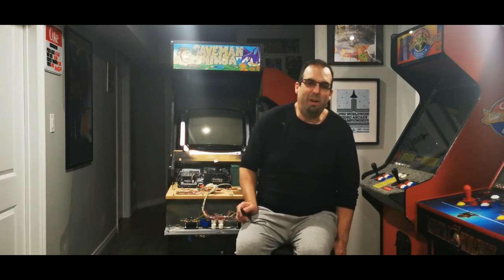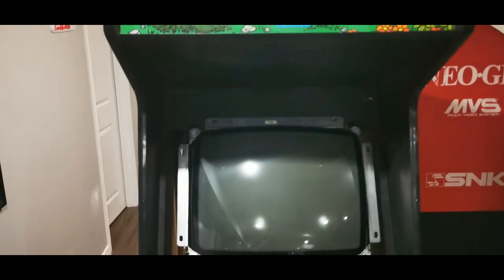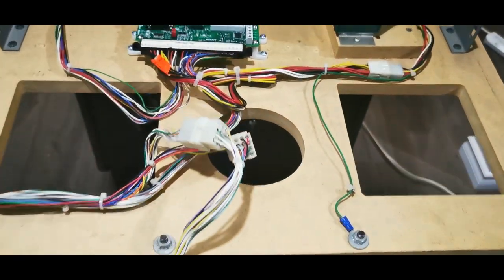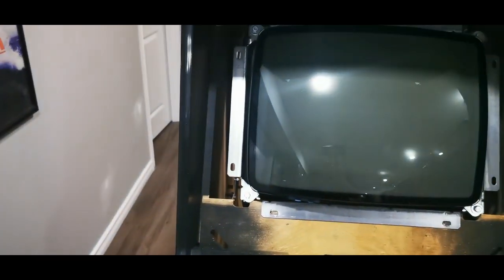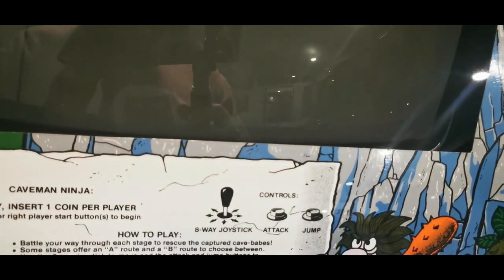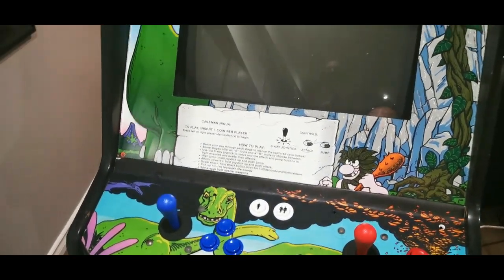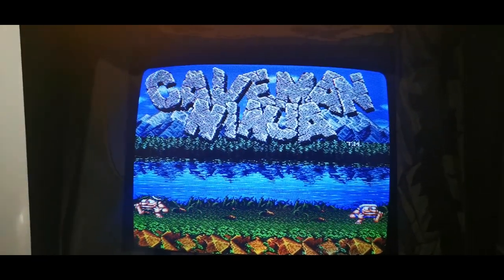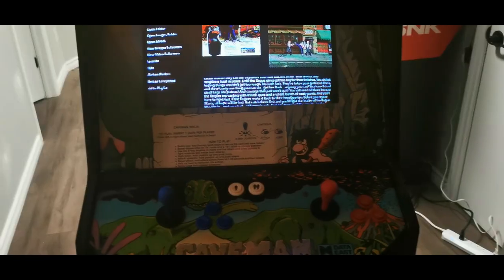Budget Mame Build on HS 2 arcade cabinet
Build / Software list and links

PC - HP Elite 8300 SFF, i5 3rd Generation, 8GB RAM, 256 SSD

Video Card - Radeon HD5450 512GB